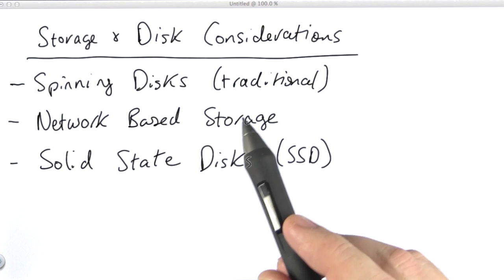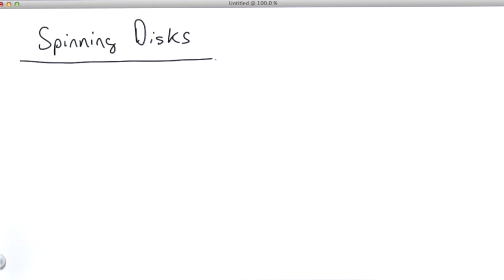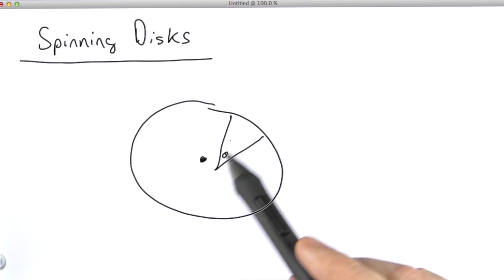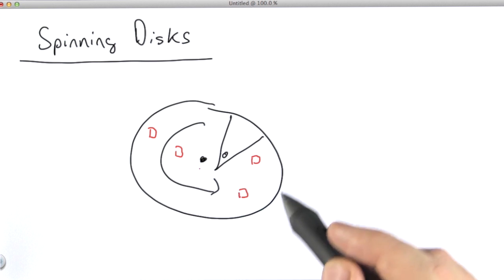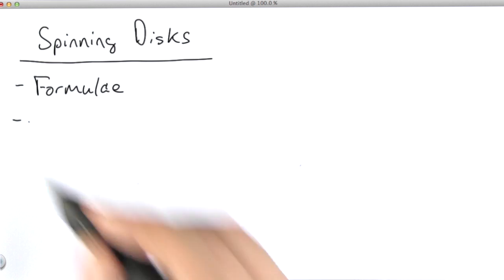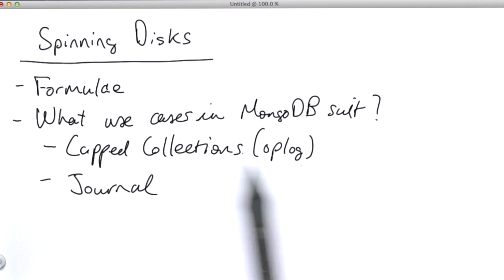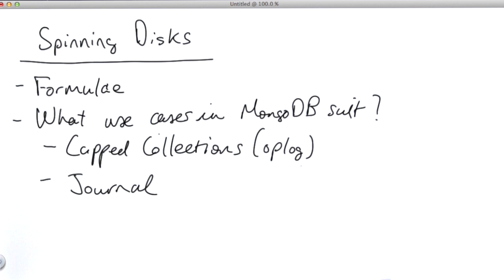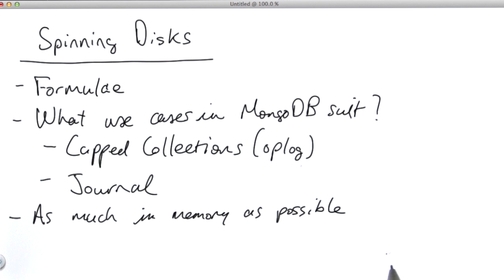4 0 Spinning disks